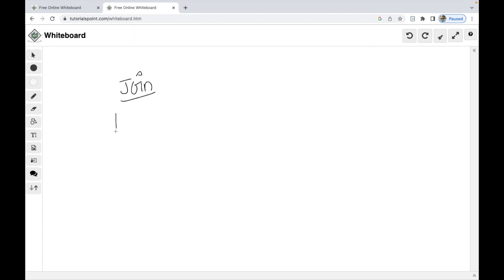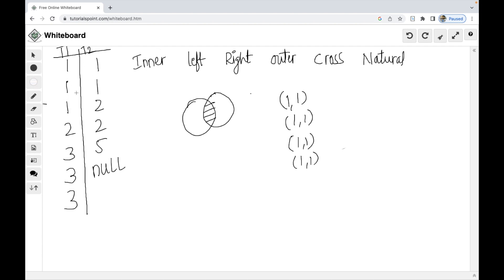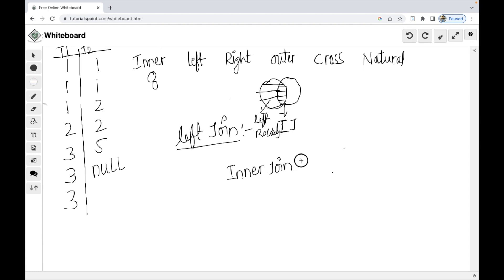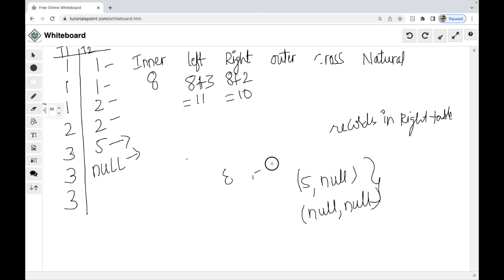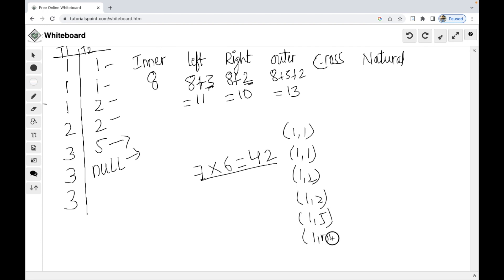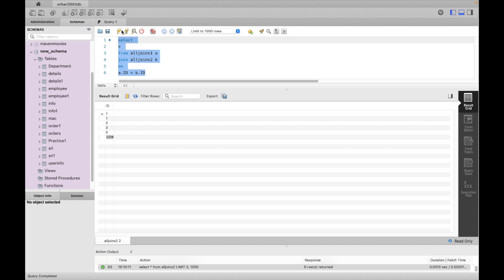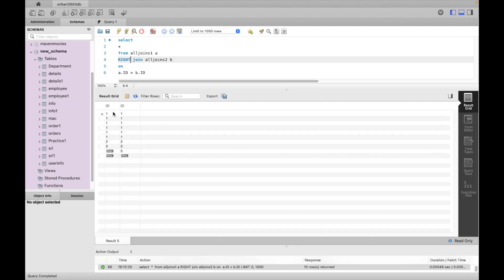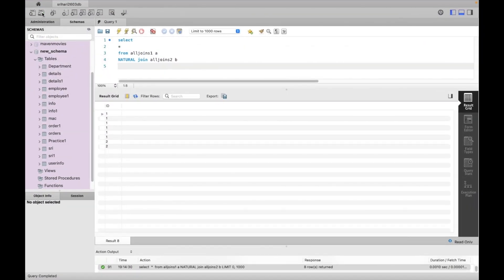output of each join in sql || Telugu || Data analysis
In this video, you will get to know a deeper understanding of each join along with the logic